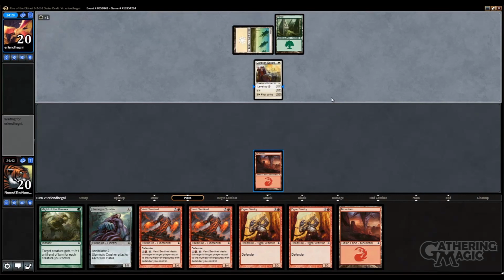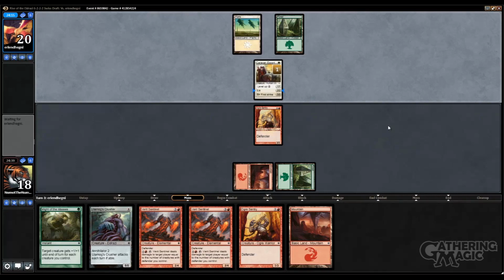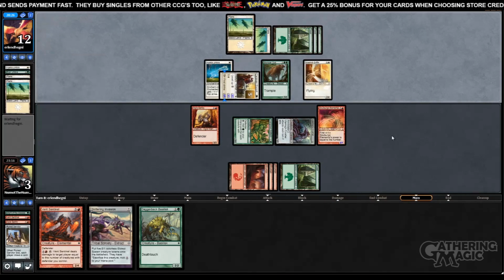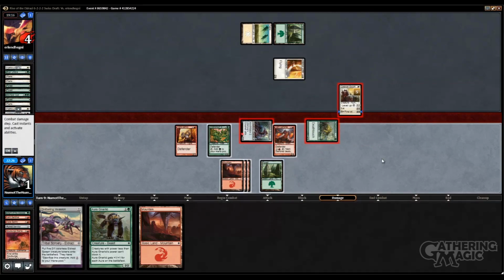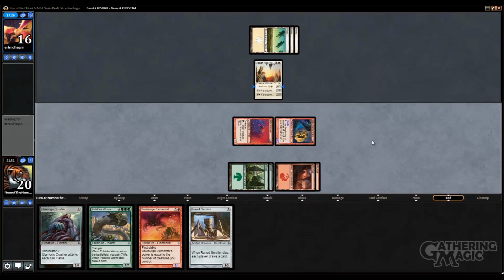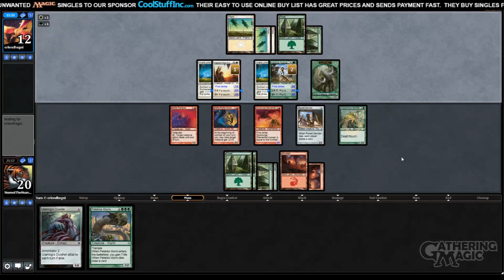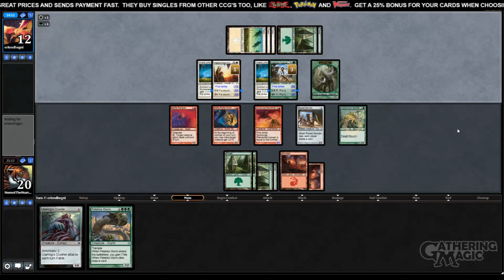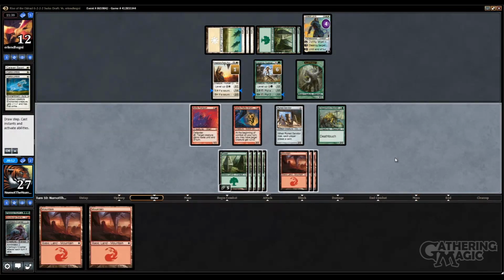Drafting with Numot: Rise of the Eldrazi #2, Round 3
DECK LIST

Lands:
11 Forest
7 Mountain

Creatures:
1 Joraga Treespeaker
2 Ogre Sentry
2 Overgrown Battlement
1 Runed Servitor
1 Battle Ramparts
1 Aura Gnarlid
1 Daggerback Basilisk
1 Battle-Rattle Shaman
1 Soulsurge Elemental
2 Vent Sentinel
1 Stomper Cub
2 Pelekka Wurm
1 Gigantomancer
2 Ulamog's Crusher

Other:
1 Flame Slash
1 Might of the Masses
1 Skittering Invasion